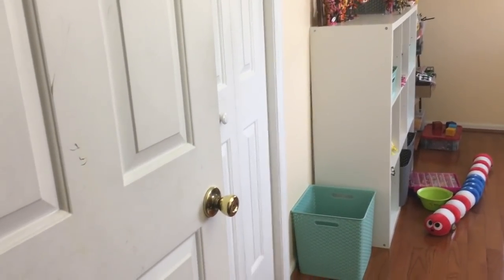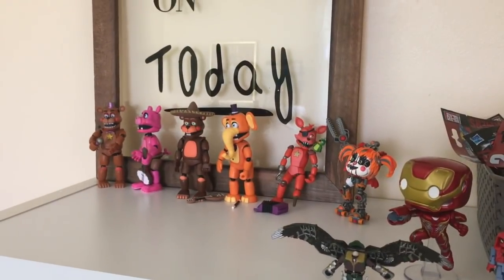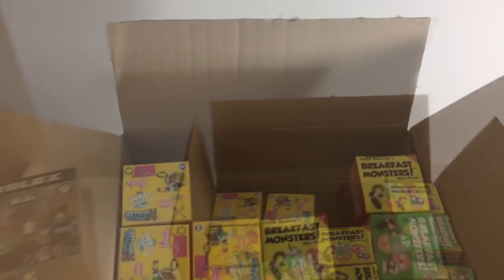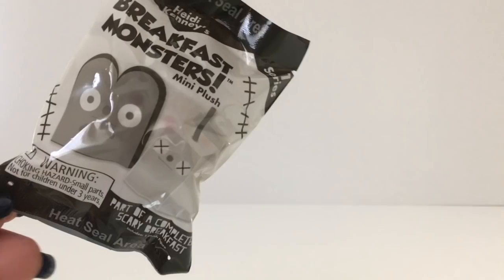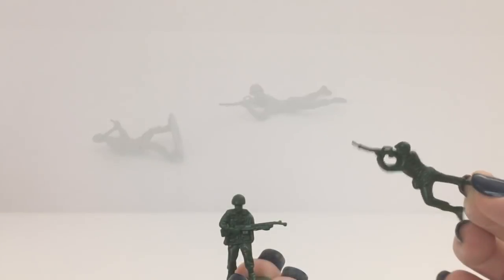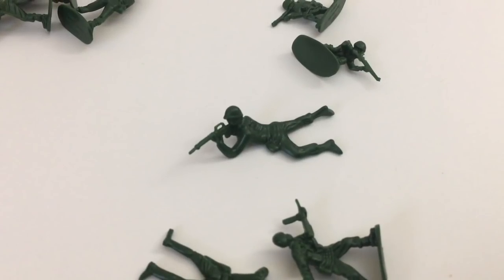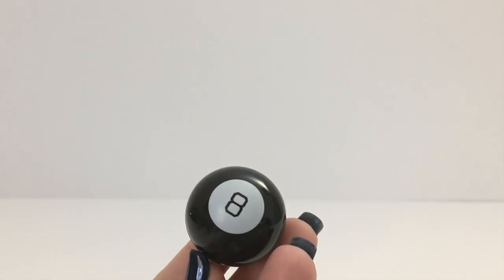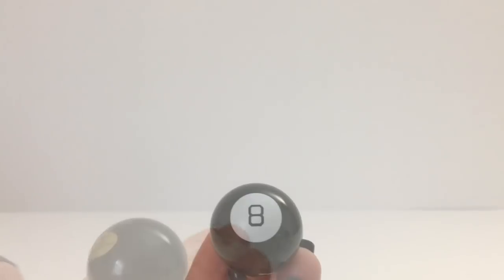New Studio Tour + opening new Breakfast Monsters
Sneak Peek at our new studio (still under construction!) and unboxing Breakfast Monsters & World's Smallest surprise boxes from Super Impulse - thank you very much Kristen and Super Impulse for sending us these toys! 💕